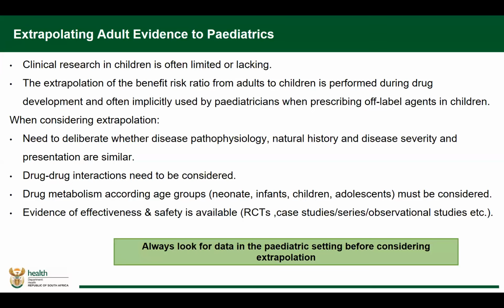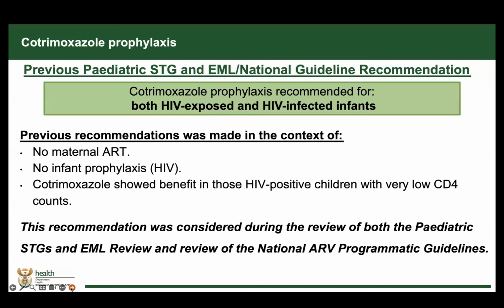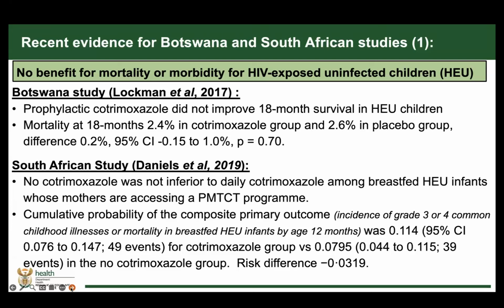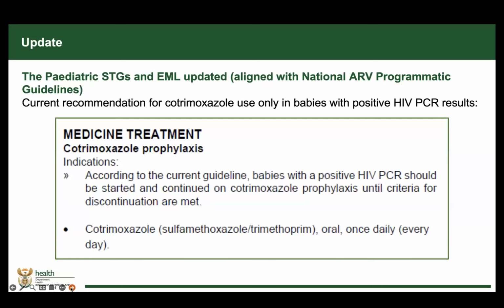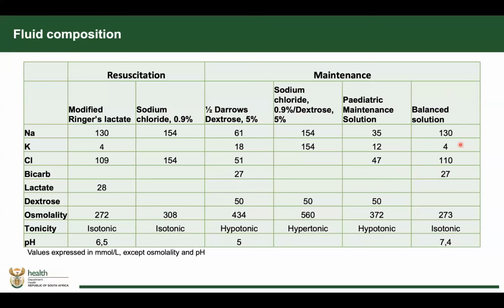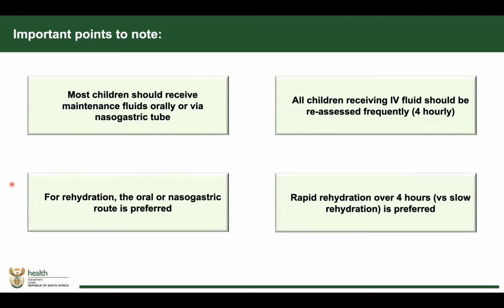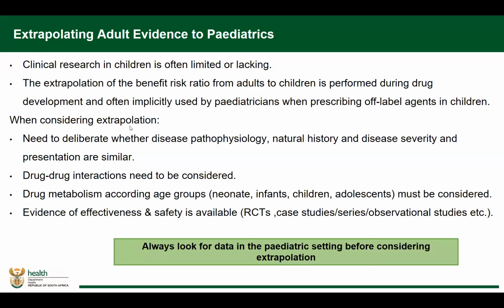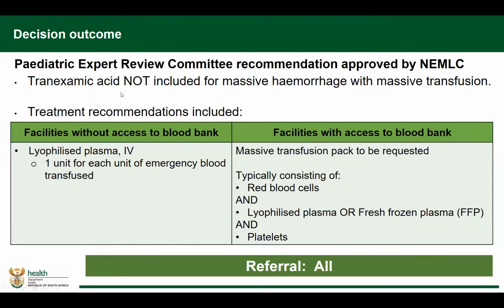Paeds STG Session1: Overview and updates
Update on Paediatric Hospital Standard Treatment Guidelines and Essential Medicine list:
Overview and review process.
Update on fluids and Zinc.
Massive Haemorrhage and Tranexamic Acid in children.
Changes in Bactrim for HIV exposed infants.